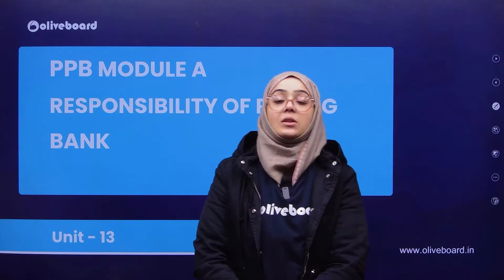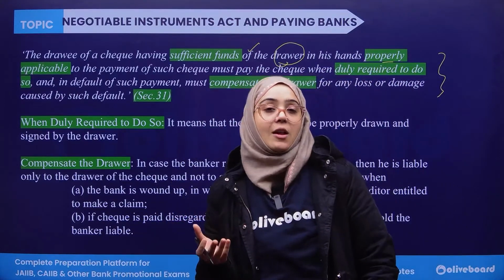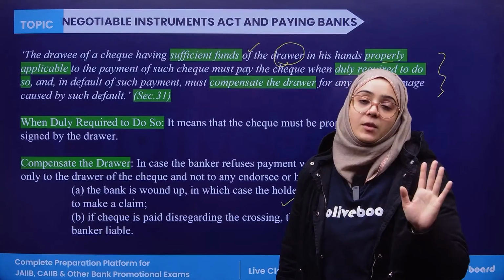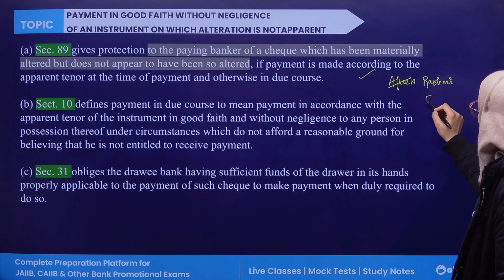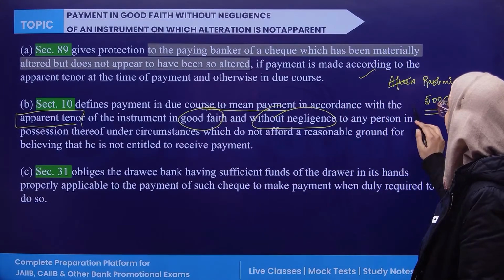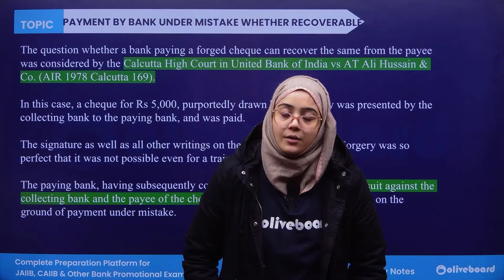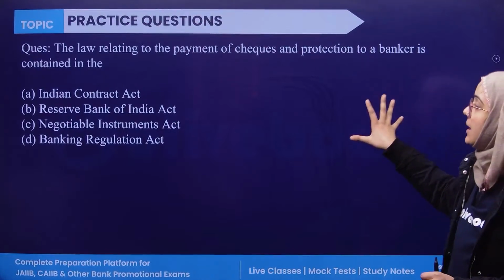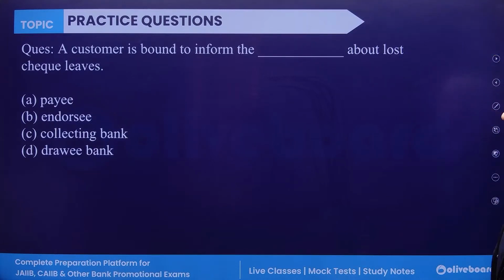JAIIB May 2025 | JAIIB PPB Module A Unit 13 | JAIIB English Medium | JAIIB Exam Preparation 2025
JAIIB May 2025 | JAIIB PPB Module A Unit 13 | JAIIB PPB English Medium | JAIIB English Medium Class | JAIIB Exam Preparation 2025 | JAIIB 2025 Online Classes | By Afreen Azmat Ma'am